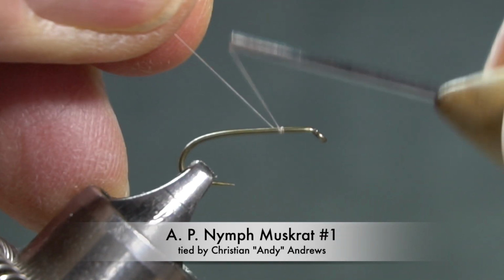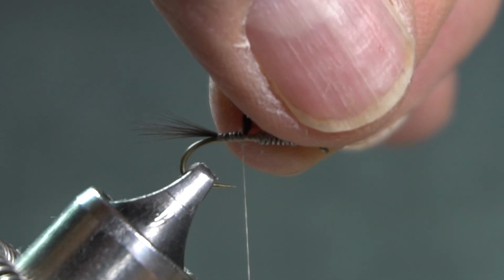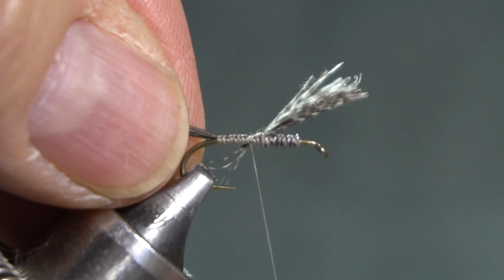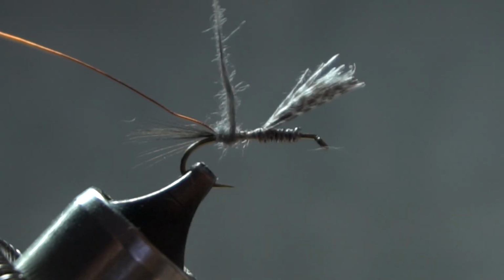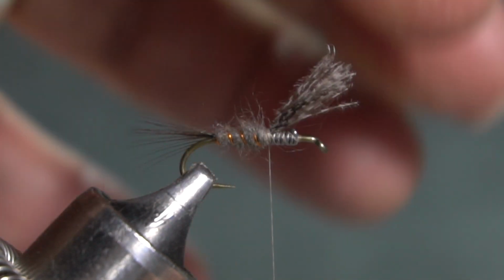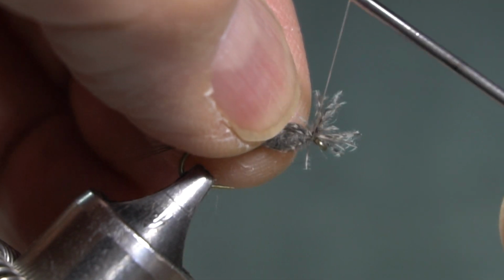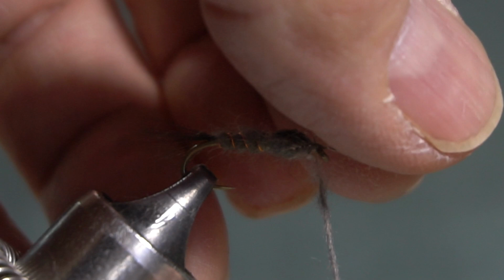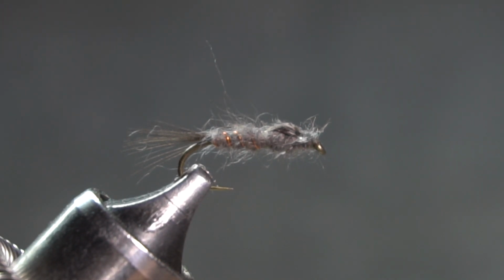Tying the A. P. Nymph Muskrat #1 fly pattern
an Andre’ Puyans nymph fly pattern using the recipes and instructions in The Founding Flies by Mike Valla and The Book of Fly Patterns by Eric Leiser

Hook: #10 - 18 nymph, weighted
Thread: gray
Tail: blue dun hackle barbs
Wing casing: bronze mallard, tied in with clipped butts by the tips pointing toward the tail
Rib: small wire: gold, brass, copper on abdomen only
Abdomen: dark muskrat fur, dubbed
Thorax: dark muskrat fur, dubbed
Legs: three butt ends on each side from tied in wing case, folded back along thorax
Head: dark muskrat fur, dubbed (alternatively; lacquered thread)

Head cement recipe:
Goop
Xylene (epoxy thinnner)

Instructions:
Fill a quart jar half full with Xylene
Squeeze a tube of Goop into the Xylene
Shake until the Goop is dissolved; add Xylene to desired consistency

Apply with a pin or needle dipped in the liquid